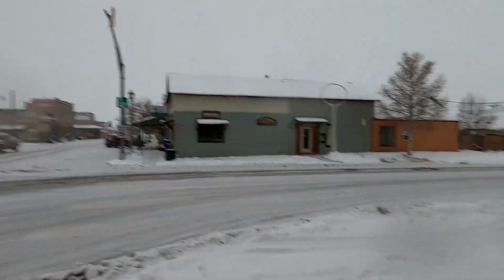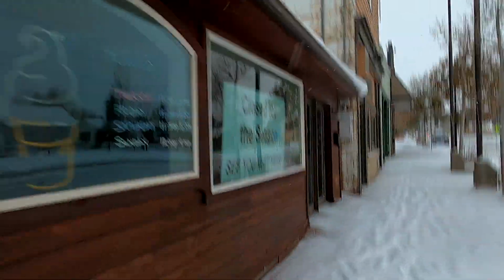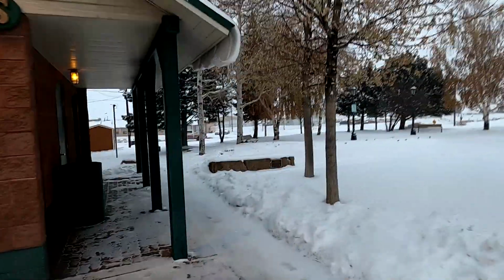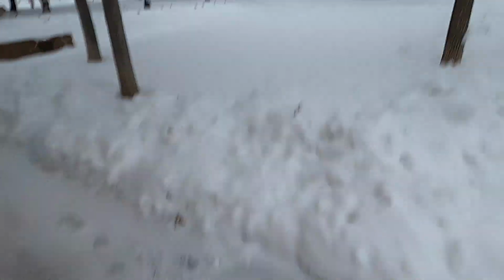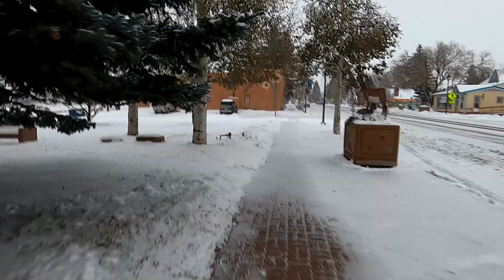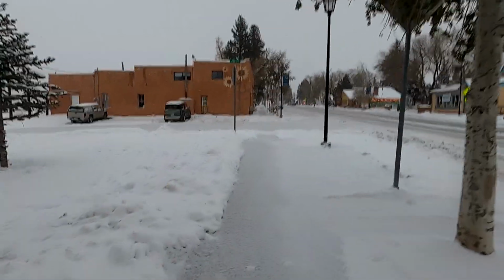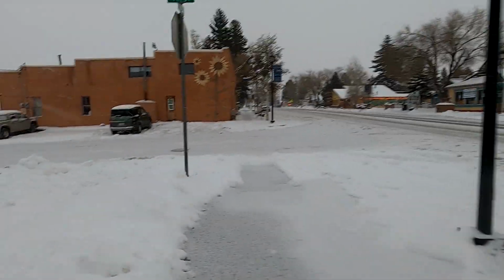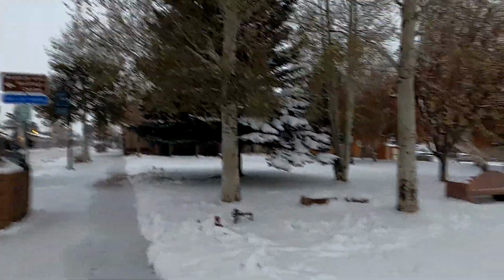GoPro 8 Lowlight Scenario Real Life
I take the GoPro 8 out about 8 minutes before sunset on a very snow-filled day and cold temps. It was 12 degrees so I suffered for you. ;-) I show this real life scenario to see if it would look any better than the test I did after dark before.